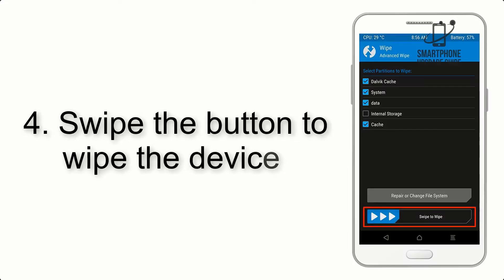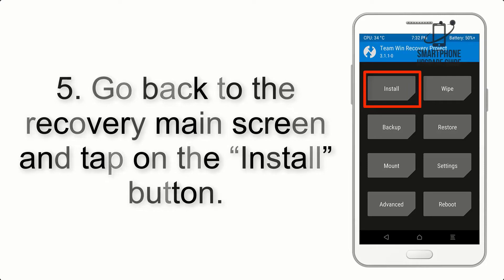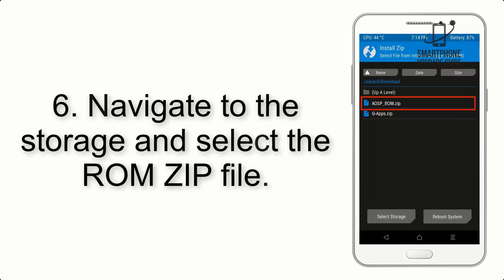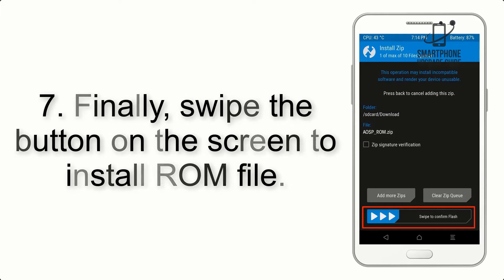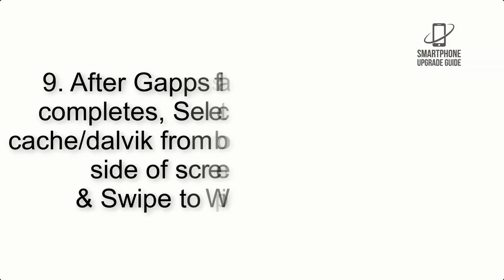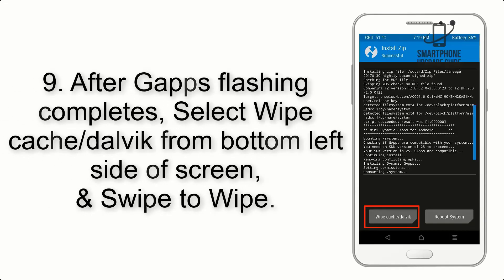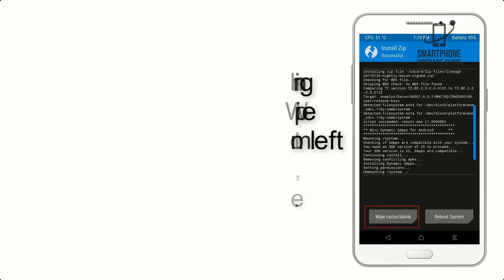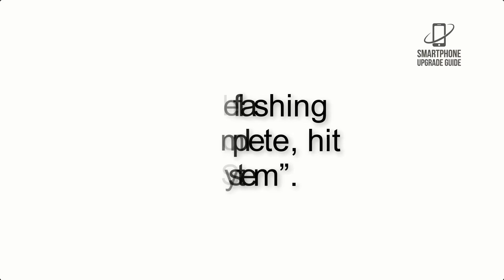Install Android 13 on Mi Max 2 (AOSP) - How to Guide!